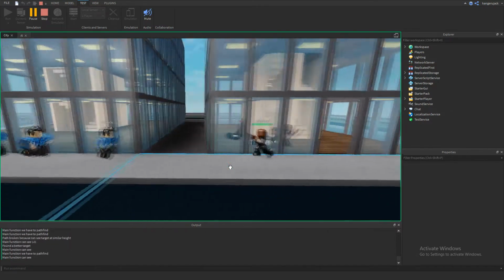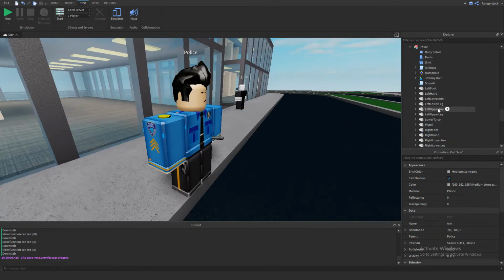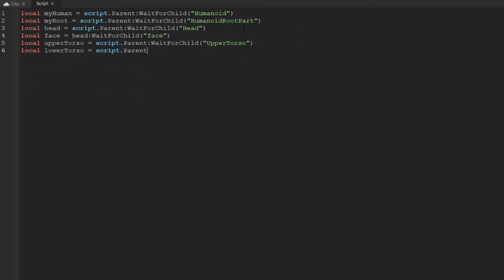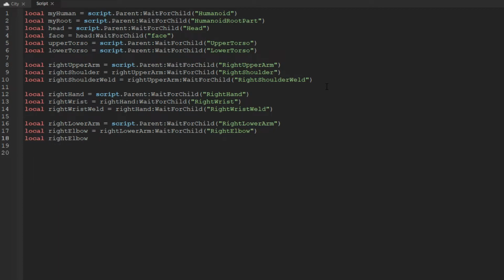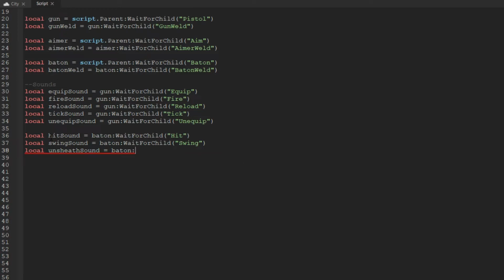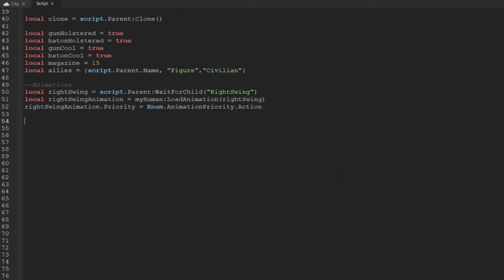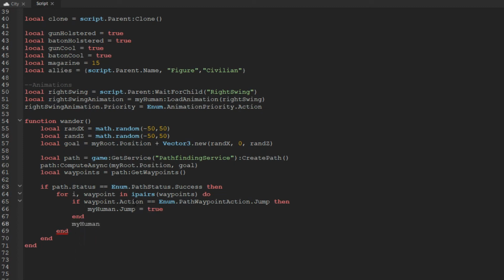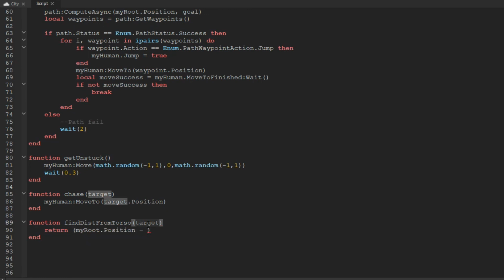Roblox - Police AI Scripting Tutorial (Part 1 of 3) w/ Pathfinding, Raycasting, and More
In today's scripting tutorial we will create police NPCs that protects our civilians.